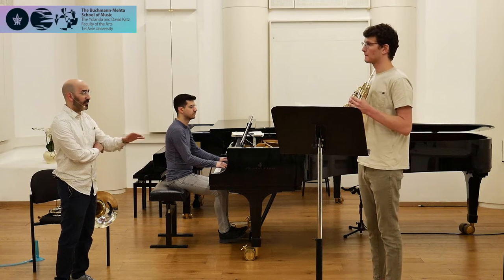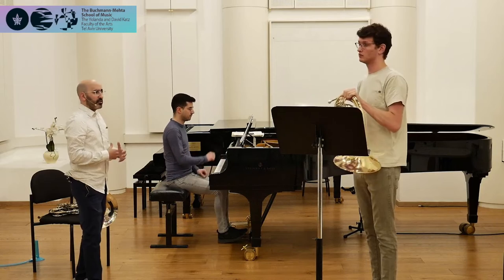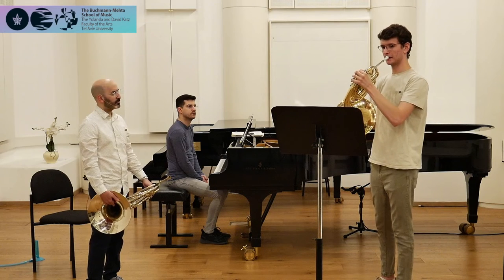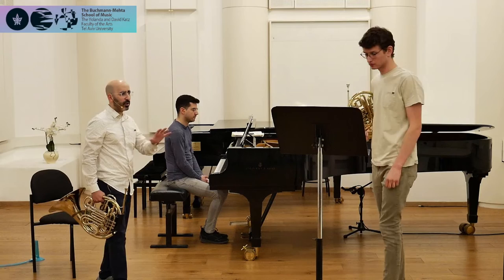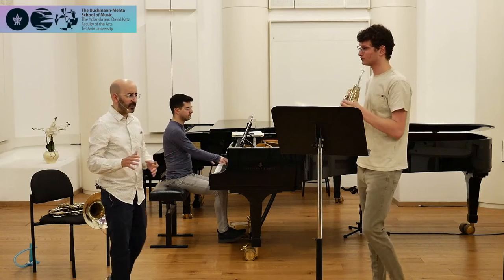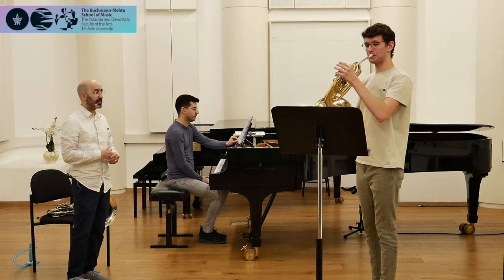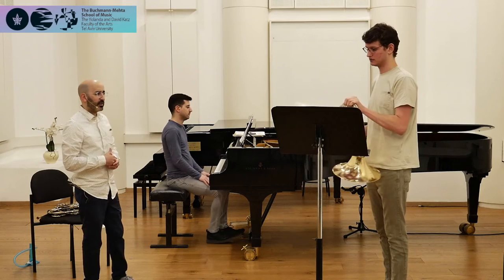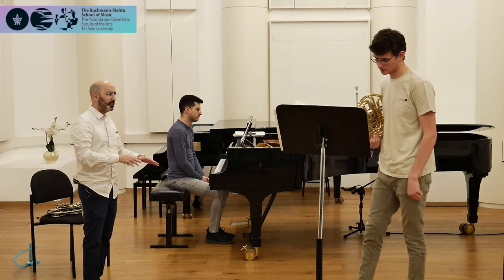Yoel Abadi - Horn Master Class - 1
Teacher: Yoel Abadi
Student: Daniel Yaffe

Live at the Buchmann-Mehta School of Music
Recording Studio
Sound & Mix: Rafi Eshel
Video: Motti Pearlman